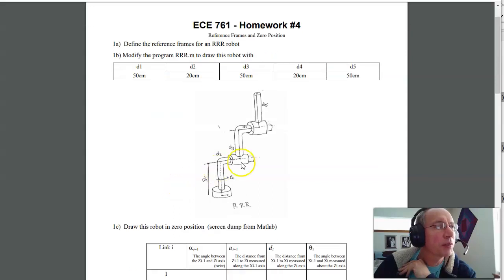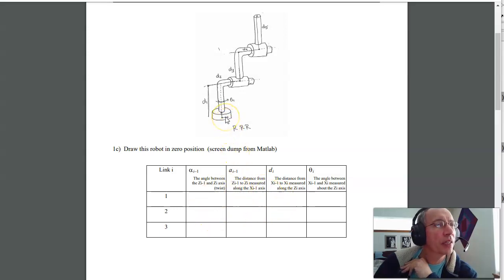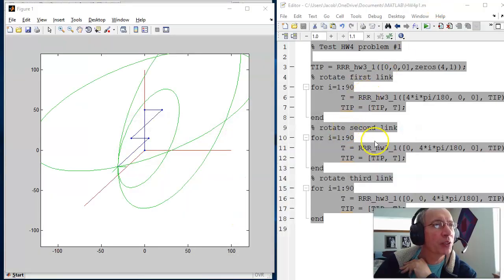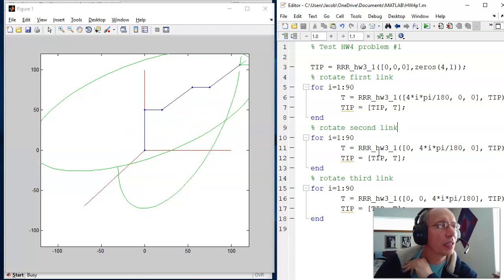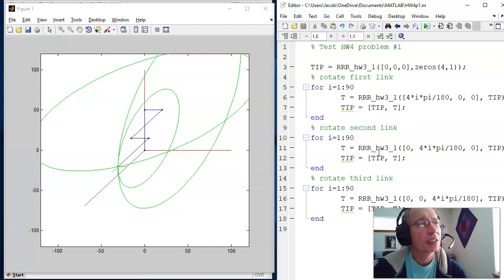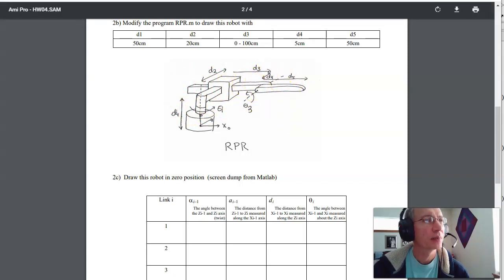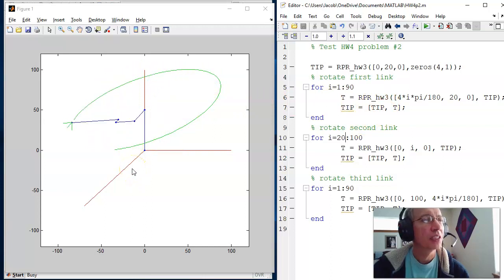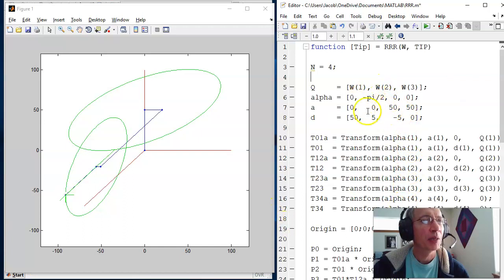ECE 761 Homework #4: Forward Kinematics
Matlab animations for what your solutions should look like for homework #4.  NDSU ECE 761 Robotics.